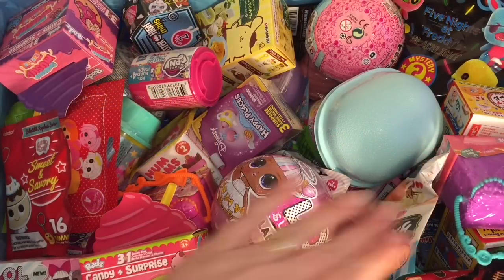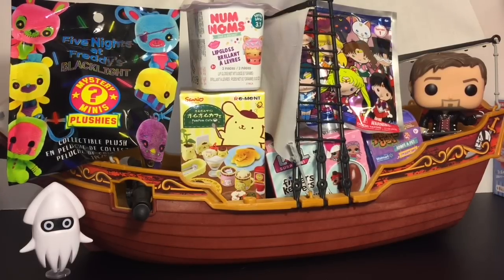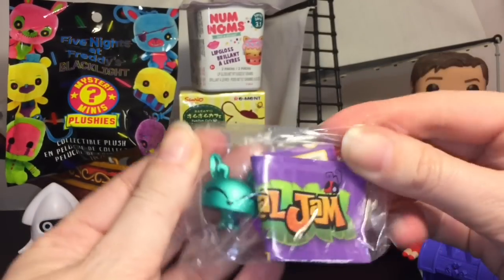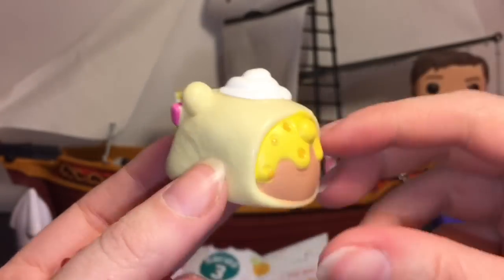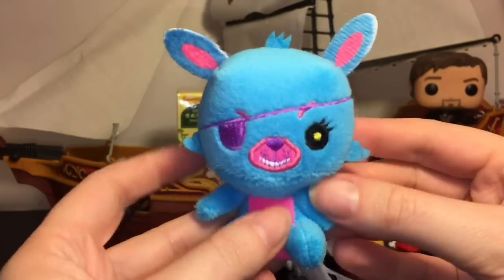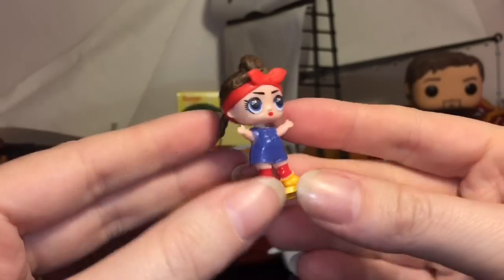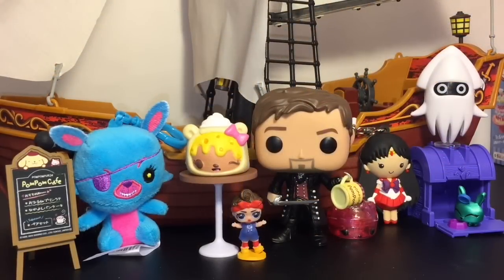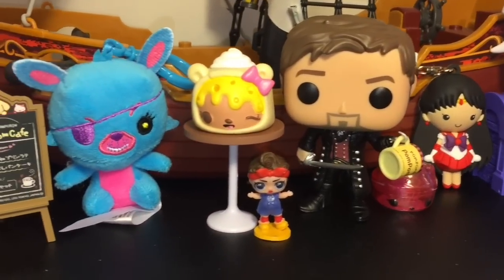Blind Bag Ship 118 FIve Nights at Freddy's Num Noms LOL Surprise Re-ment Sailor Moon Monster High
Blind Bag Ship #118 Toy Surprises